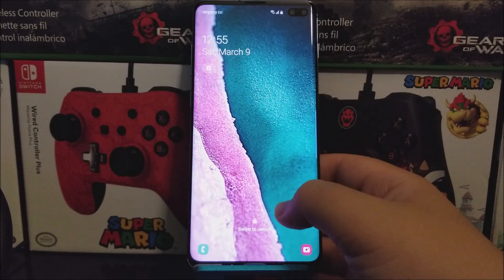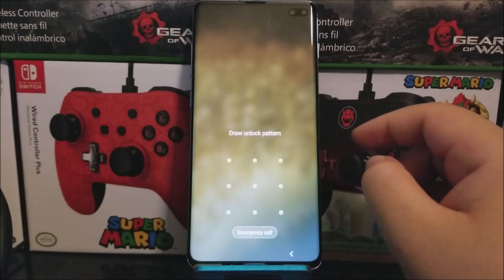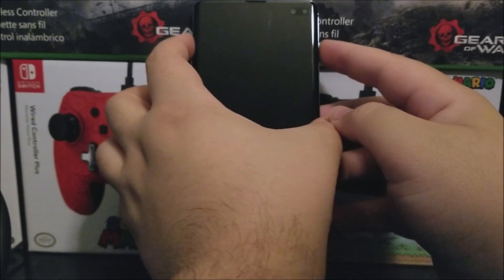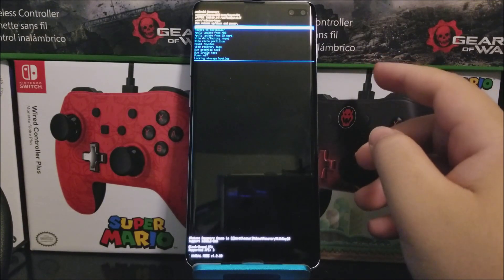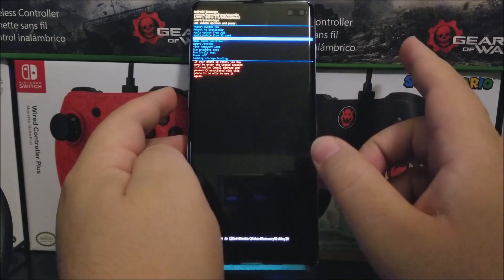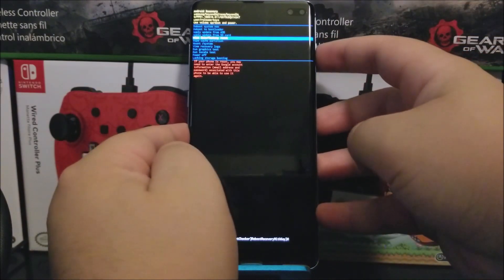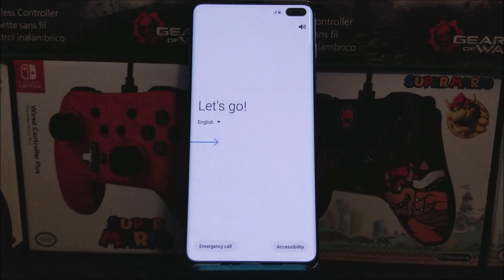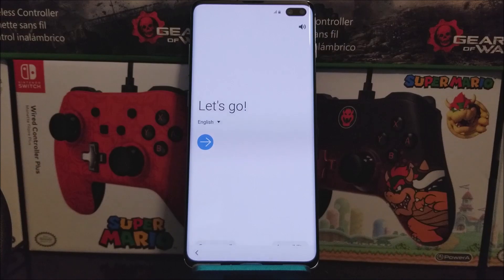T-Mobile I Metro by T-Mobile Samsung Galaxy S10+ Hard Reset "Master Reset" (how to)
Master reset with hardware keys

If the device menus are frozen or unresponsive, you can master reset using hardware keys.
1) Back up data on the internal memory. If you have signed into a Samsung account on the device, you have activated Anti-theft and will need your Samsung credentials to finish the master reset.
2) Turn off the device.
3) Press and hold the Volume Up key and the Bixby key, then press and hold the Power key.
4) When the green Android logo displays, release all keys ('Installing system update' will show for about 30 - 60 seconds before showing the Android system recovery menu options)
5) Press the Volume down key several times to highlight 'wipe data / factory reset'.
6) Press Power button to select.
7) Press the Volume down key until 'Yes -- delete all user data' is highlighted.
8) Press Power button to select and start the master reset.
9) When the master reset is complete, 'Reboot system now' is highlighted.
10) Press the Power key to restart the device.